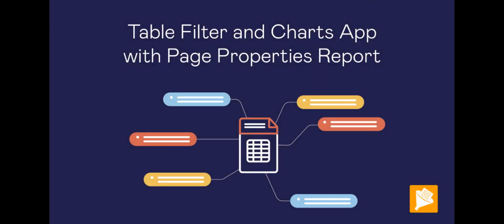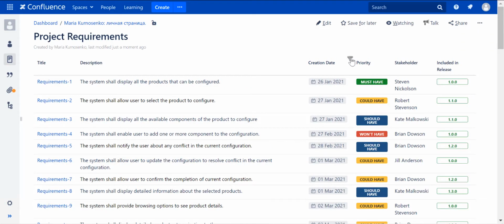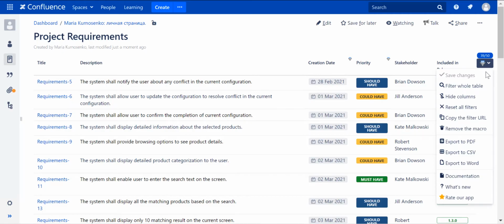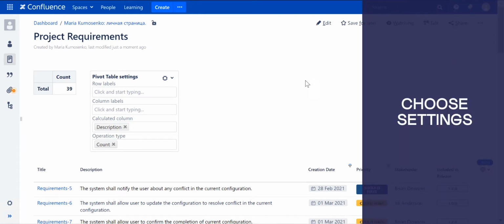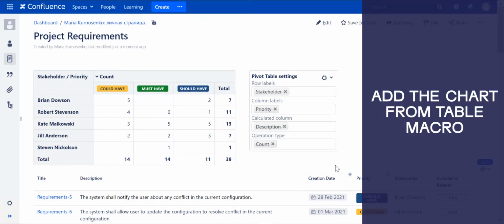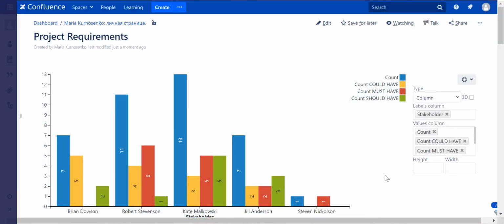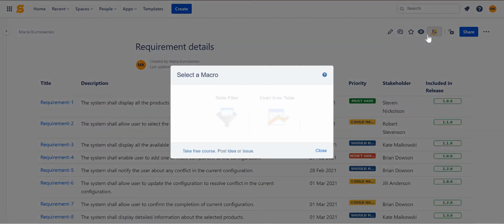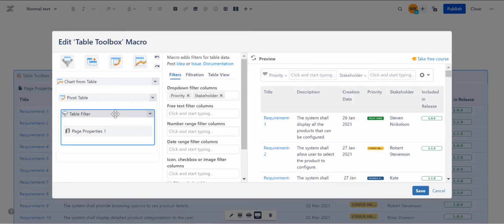Page Properties Report with Table Filter and Charts for Confluence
In this video, you'll learn how to filter, aggregate, and analyze data generated by Page Properties Report as well as build dynamic charts and graphs on the basis of this data.

Read more about Table Filter, Charts & Spreadsheets with Page Properties Report

00:00 Intro
00:16 How to use Table Filter with Page Properties Report
00:51 How to use Pivot Table with Page Properties Report
01:34 How to use Charts and Graphs with Page Properties Report
02:06 Table Filter, Charts & Spreadsheets with Page Properties Report for Confluence Cloud
02:31 Page Properties Report and Table Toolbox